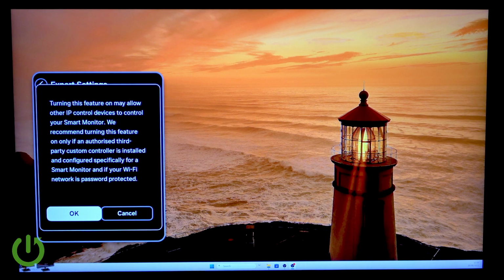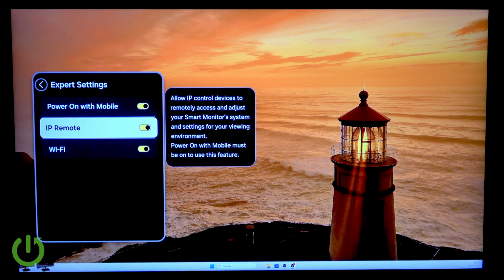SAMSUNG SMART Monitor M8 – How to Enable or Disable IP Remote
If you want to control your SAMSUNG SMART Monitor M8 remotely or improve your network security, knowing how to enable or disable the IP remote feature is essential. In this video, we show you step-by-step how to find the IP remote setting in the monitor’s menu, so you can easily turn it on or off as needed. Whether you want to allow remote access for convenience or disable it for privacy, this guide will help you manage your SAMSUNG SMART Monitor M8 settings quickly and confidently. Learn how to navigate the control panel, access all settings, and adjust the IP remote option for your ideal viewing environment.

How to enable IP remote on SAMSUNG SMART Monitor M8?
How to disable IP remote on SAMSUNG SMART Monitor M8?
Where is the IP remote setting on SAMSUNG SMART Monitor M8?

0:00 Introduction
0:05 Open Control Panel and Go to Settings
0:15 Access Connections and Network
0:25 Find Experience Settings
0:30 Enable or Disable IP Remote
0:45 What IP Remote Does
0:55 Summary